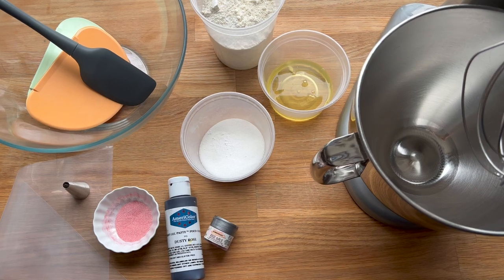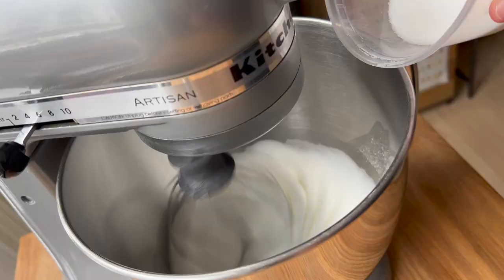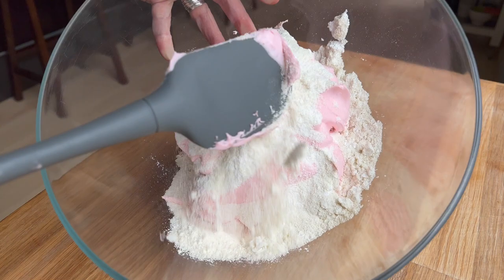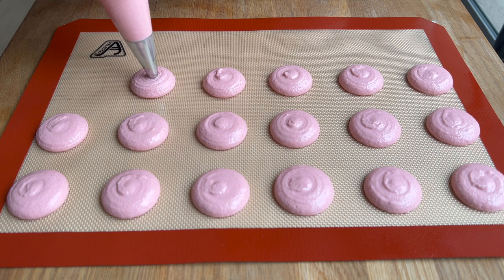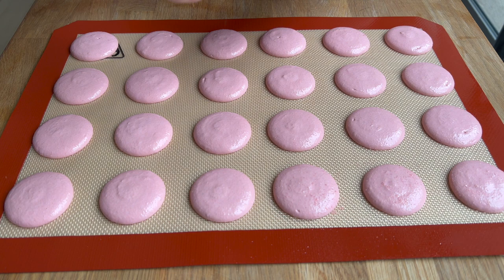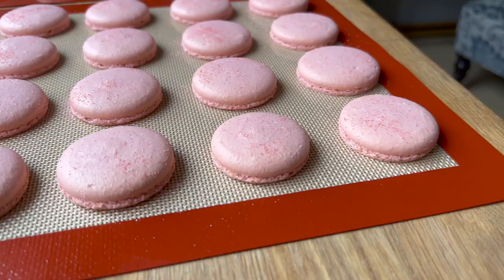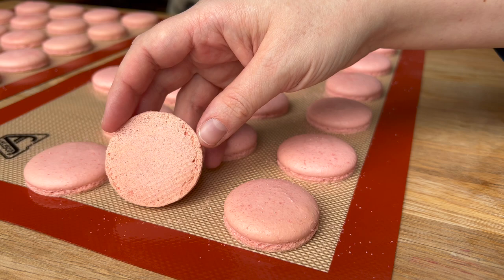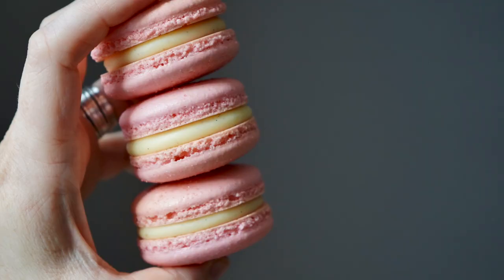How to Bake TWO TRAYS of Macarons at Once | Baking 2 Trays of Macaron Shells in my Home Kitchen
Hey internet friends!

Want even more recipes and tutorials? Join my YouTube Membership program!

Members will receive access to TWO additional recipes and tutorials every month. Membership videos will drop on THURSDAYS, and my free content will continue to be posted on Sundays. A huge thank you to everyone who has already signed up! By switching to this system, I am able to create a more sustainable platform and continue to test and share pastry videos with everyone, and I really appreciate all of your support.

Interested in email updates for upcoming digital products?

If you make any of my recipes or are inspired by any of my bakes, make sure to tag me on Instagram @maddiebrehm !! I love seeing everything you all create!

Notes for baking two trays of macarons at the same time:

1) Keep your trays as near the center of your oven as you can, while still leaving a tiny bit of space between the trays.

2) In my oven I generally just leave both trays in without touching them, but I bake the lower tray for 30-60 seconds less than the top tray, because the bottom of my oven gets hotter than the top!

3) You can try opening your oven to let out potential steam, rotating your trays front to back, or rotating the trays top to bottom if you want to ensure an even bake on your macarons but have an oven that is tempermental / does not heat or have air flow that is the same in all parts.

Macaron Shell | French Method

Whites 100g
Sugar 90g
About 1/8 tsp of cream of tartar, mixed into the sugar if you want to add it
Almond Powder 130g (I like to use Blue Diamond

-- Sift the powdered sugar and almond powder together. You can mix them in a food processor first to get an extra fine mixture, though it is not absolutely necessary.

—Slowly add the sugar (and cream of tartar, if using) to the egg whites and whip to stiff peaks. If you are adding in a colorant, gel or powder, I recommend adding it in after you have added the sugar and before you have reached a stiff peak—about at 70% of the way done. However you can absolutely add it in at the beginning, while you add the dry ingredients, or as you macaronage.

—Fold the dry ingredients into the meringue in several additions. Continue folding and scraping the batter against the sides of the bowl to finish the macaronage process. The standard macaron recipe calls for a “ribbon” stage, where it will look like the batter flows like a ribbon off your spatula when you lift it from the bowl.

—Transfer the batter to a piping bag fitted with a circle piping tip (803-806 are the usual sizes most bakers prefer for this). Pipe onto a prepared baking tray--I prefer to pipe my macarons onto a silpat. Tap the trays to release any air bubbles and smooth the tops of the shells.

—After piping the macarons, rest for 15-40 minutes depending on your location/humidity and bake.

—Personally I like to bake my macarons for 16-18 minutes at 300 F / 148 C. This might be different for you in your kitchen! See my notes above / watch the video for information on baking two trays at the same time.

 —Cool and match before filling.

Final Notes:

If you don't use or understand grams, please use an online measurement conversion tool! Personally I think that recipes should be measured the way they are created, and I prefer the precise nature of using gram measurement

Maddie